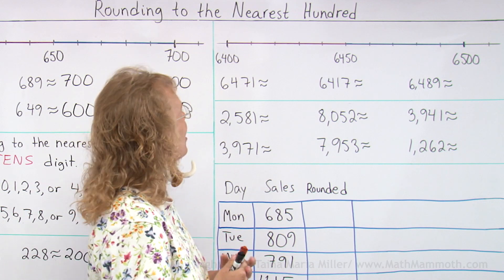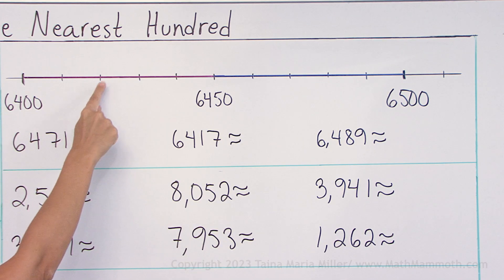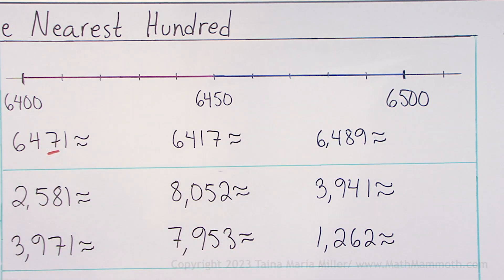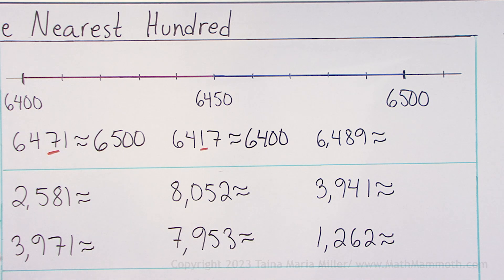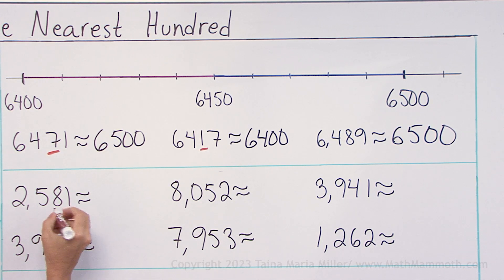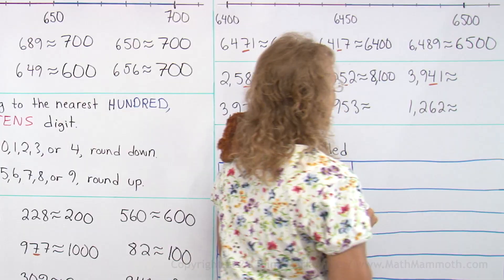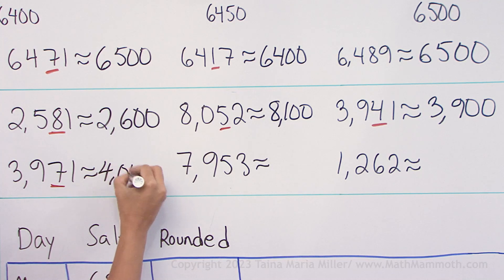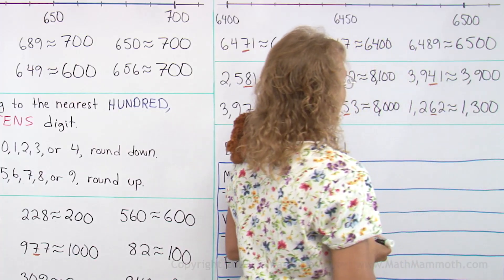Round 4-digit numbers to the nearest hundred: practice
See examples of rounding 4-digit numbers to the nearest hundred, and do some practice with me!

This lesson is part of the Math Mammoth curriculum for 3rd grade.